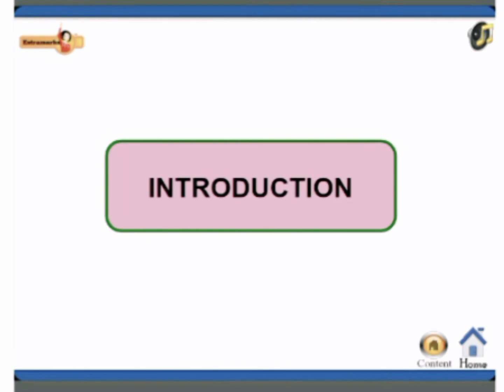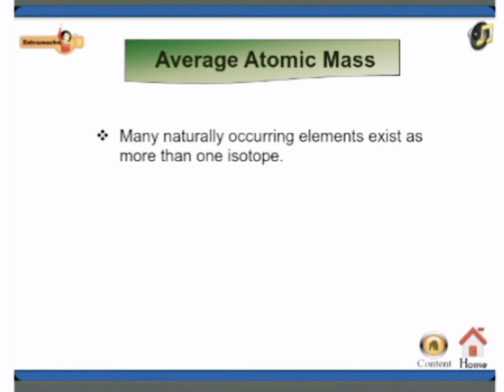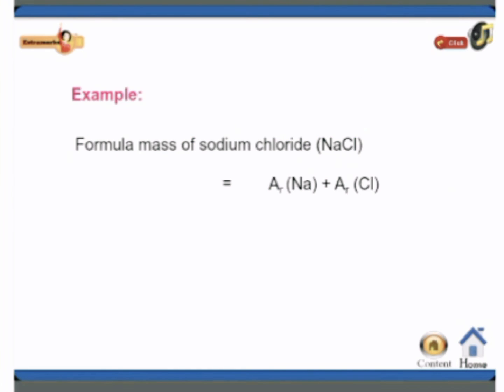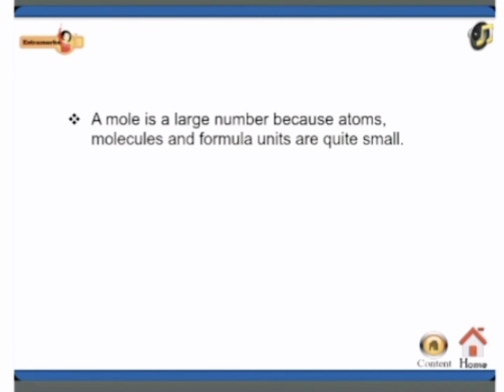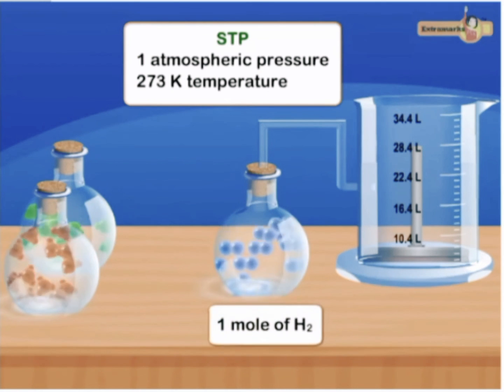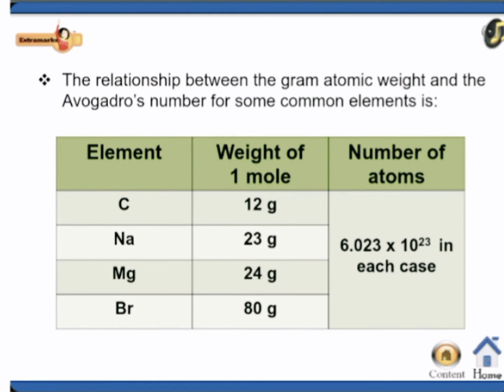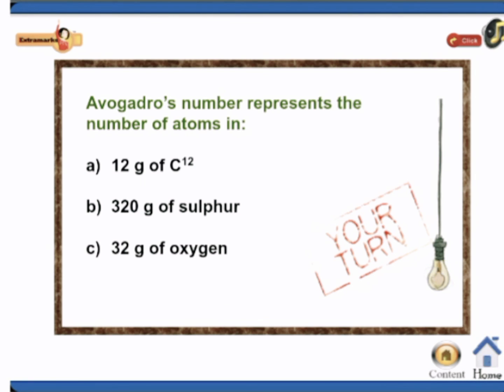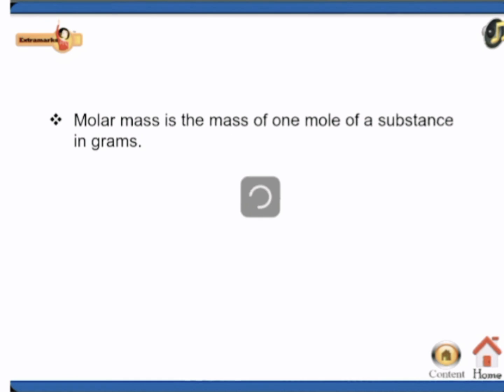Class 11 Chemistry chapter 1 part D (Some Basic Concepts of Chemistry) Mole Concept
Class 11 Chemistry chapter 1 part D (Some Basic Concepts of Chemistry)
Topic Mole Concept

Class 11 Chemistry NCERT/CBSE {Notes no.1} Chapter 1 (Some Basics Concepts of Chemistry)--

Class 11 Chemistry NCERT/CBSE {Notes no.2} Chapter 1 (Some Basics Concepts of Chemistry)--

NCERT/CBSE (solutions no.1 )for class 11 Chemistry chapter 1  Some Basic Concepts of Chemistry---

NCERT/CBSE (solutions no.2 )for class 11 Chemistry chapter 1  Some Basic Concepts of Chemistry---

CBSE /NCERT Class 11 Chemistry Full Chapter 1 (Some Basic Concepts of Chemistry)All Topic Include in this Video's .